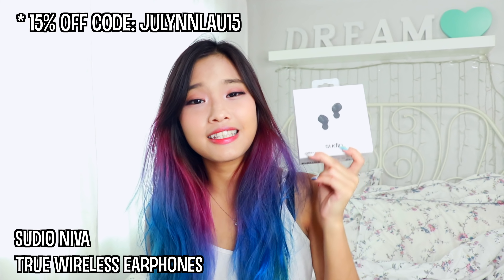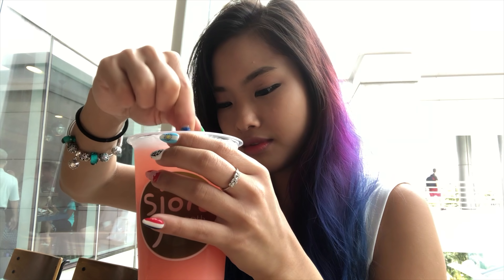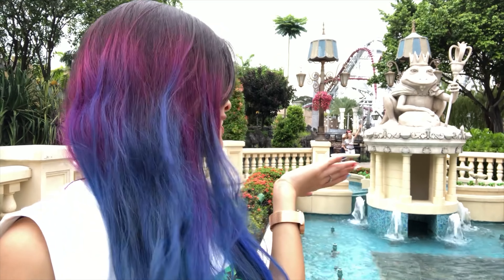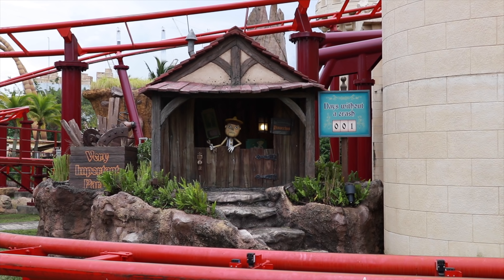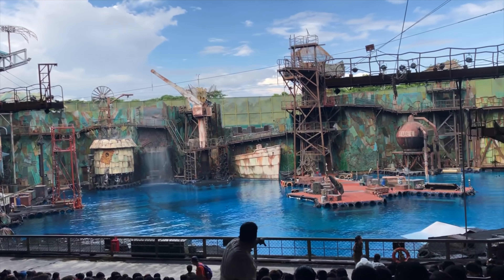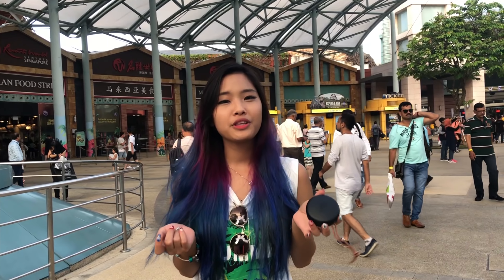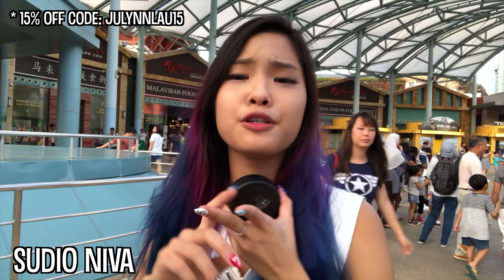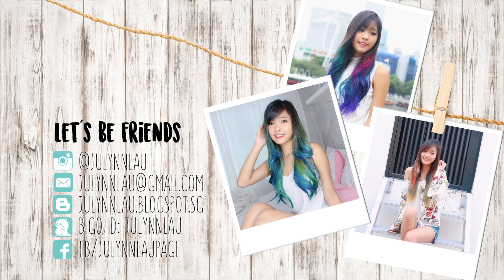Spend A Day in Universal Studios Singapore With Me X SUDIO [Vlog] | Julynnlau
Spend A Day in USS With Me X SUDIO + Reaction Video to the KFC No Straw Campaign! [Vlog]

Spent my day in USS and thankfully it didn't rain! This shows that its really the land where dreams come true! Vlogged my day there but I realised it's mainly just me talking, I didn't really take much scary rides but I wish I did! If you like more vlogs in USS, hit the like button so I'll know and then maybe I'll be back for a USS Part 2, this time with more rides AND instaworthy corners!

PRODUCTS MENTIONED:
○ NIVÅ Earphones in BLACK: 1st True Wireless Earphones
- Bluetooth 4.2, 10m wireless range
- Battery life of 3.5 hours
- Comes with a sleek & portable charging/storage case
- Up to 4 charges continuously in charging/storage case
- Auto charge once earbuds are placed back into the case
- Total battery life of Nivå + charging case: up to 17+ hours on the go

*Free worldwide shipping with DHL (roughly 5 days to arrive in sg)
*All purchase from their official website comes with 1 year international warranty.